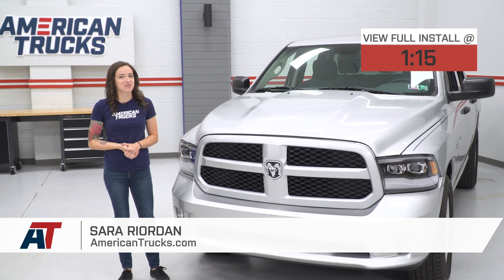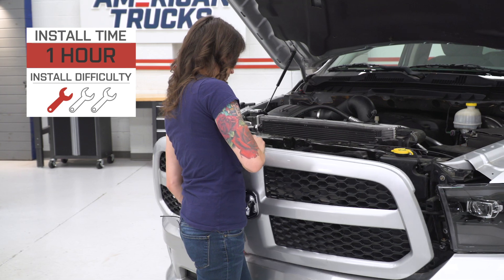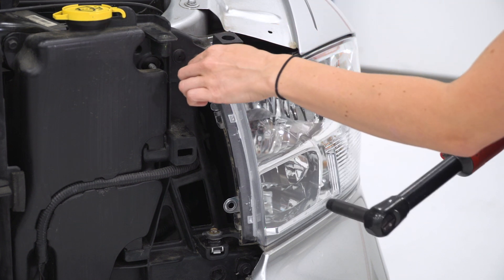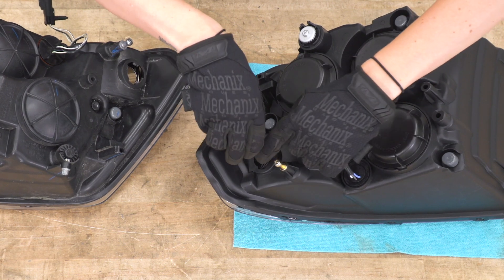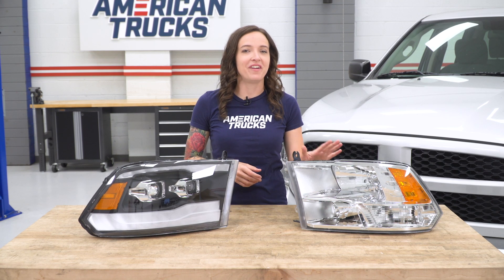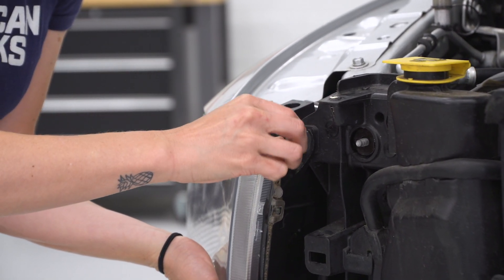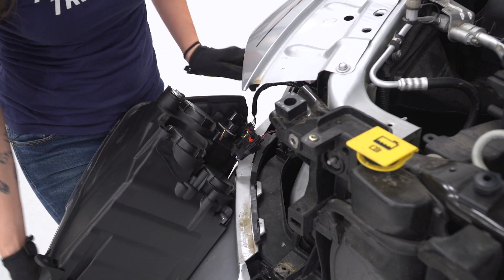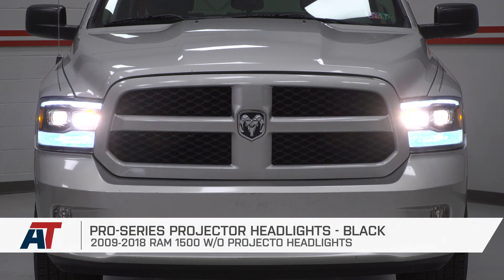2009-2018 RAM 1500 PRO-Series Projector Headlights; Black Review & Install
Ensure your safety while boosting your RAM’s style by installing a set of PRO-Series Black Projector Headlights. Each light assembly comes with a distinctive appeal and produces a bright illumination with inner and outer projectors. They display a uniformly-distributed coverage that eliminates fatigue and provides confidence in driving through various conditions.

The dual projector set-up of these Pro-Series Headlights produces a well-defined beam pattern with a great amount of width, intensity, and proper light distribution. Each light is equipped with H7 low-beam and high-beam halogen bulbs for reinforced elimination that works well with the innovative projector technology. A separate optics dedicated to the turn signal function uses amber LEDs to generate a full sequential turn signal.

These Pro-Series Projector Headlights are designed to withstand harsh outdoor elements while giving you a superior quality illumination. The bulbs are housed inside a tough, polypropylene housings and a tightly sealed, high-impact polycarbonate lens for lasting elegance and protection.

The manufacturer ensures the high quality of these headlights by meeting the rigidity, performance, and safety standards of the U.S. Department of Transportation’s Federal Motor Vehicle Safety Standard 108 and SAE.